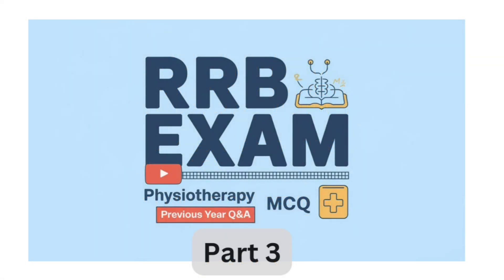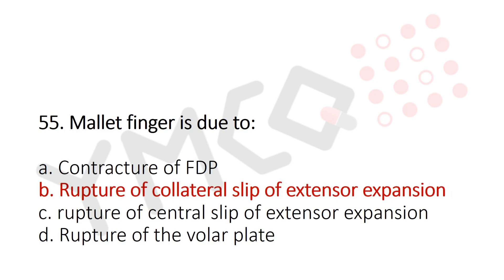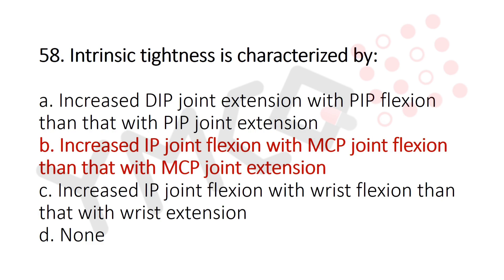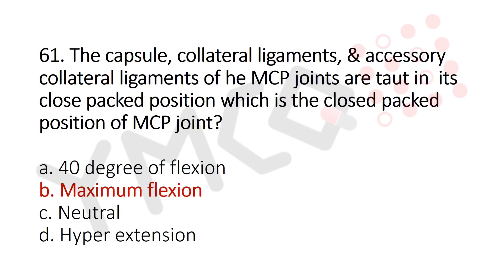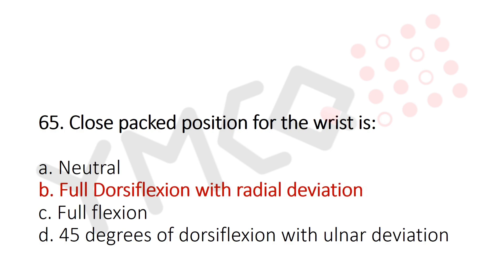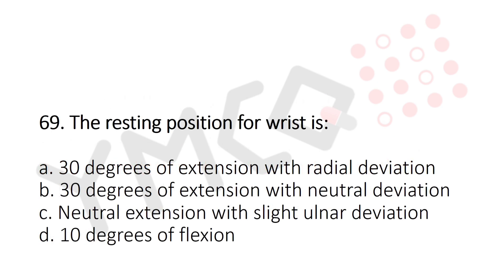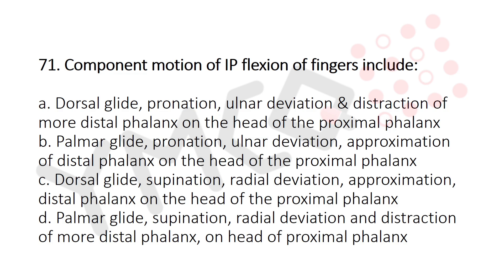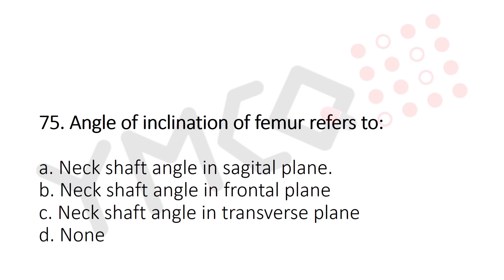RRB Exam Solved Questions Paper with Explanation | Part: 3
0:00 INTRODUCTION

0:07 51. Option a (Wrist flexion) is correct.
When the wrist is flexed, the carpal tunnel dimension decreases, leading to increased pressure on the median nerve. This can contribute to the development of carpal tunnel syndrome.

0:22 52. There are 19 long bones in the hand:
 * 5 metacarpal bones in the palm
 * 14 phalanges (finger bones)

0:38 53. The hand has 21 joints that allow for complex movements:
 * 8 in the wrist
 * 3 in each finger
 * 2 in the thumb

0:55 54. The carpo metacarpal joint of the little finger has **2 degrees of freedom**.

1:13 55. The correct answer is b. Rupture of the collateral slip of the extensor expansion.
Mallet finger occurs due to a disruption of the extensor tendon mechanism at the level of the distal interphalangeal (DIP) joint. This injury typically results from a forceful flexion of the DIP joint while the extensor tendon is actively trying to extend it.

1:38 56. The correct answer is d. Rupture/laxity of the volar plate.
Swan neck deformity is characterized by hyperextension of the proximal interphalangeal (PIP) joint and flexion of the distal interphalangeal (DIP) joint. This deformity occurs due to an imbalance of forces on the PIP joint.

2:00 57. **Boutonniere deformity** is due to **rupture of the central slip of the extensor expansion**.

2:25 58. Intrinsic tightness refers to tightness in the intrinsic muscles of the hand. These muscles primarily affect the  (MCP) joints and  (IP) joints.  When these muscles are tight, they pull the MCP joints into flexion and the IP joints into flexion.

3:08 59. The oblique retinacular ligament (ORL) connects the flexor tendon sheath to the extensor tendon, influencing the coordinated movement of the proximal interphalangeal (PIP) and distal interphalangeal (DIP) joints.
 * When the PIP joint is flexed: The ORL is relaxed, allowing for full DIP joint flexion.
 * When the PIP joint is extended: The ORL becomes taut, limiting DIP joint flexion.

3:48 60. This is due to the shape of the joint surfaces and the tension in the ligaments and tendons at this position. The palmar plate, collateral ligaments, and other soft tissue structures tighten in flexion, providing increased stability to the joint.

4:06 61. The **close-packed position of the metacarpophalangeal (MCP) joints** is **full flexion**, except for the **first MCP joint**, which is in **maximum opposition** .

4:34 62. **Hyperextension at the interphalangeal (IP) joint of the finger** is checked by the **volar plate** .

4:53 63. It involves the **abductor pollicis longus and extensor pollicis brevis tendons** .

5:23 64. The space referred to as "No Man's Land" is between the **MCP joint and PIP joint**. So, the correct answer is:

**b. MCP joint & PIP joint*.

5:48 65. The **close-packed position for the wrist** is **full dorsiflexion with radial deviation** .

6:10 66. The **transverse metacarpal arch increases** with **thumb opposition** .

6:28 67. During wrist extension, the proximal carpals glide palmarly. This movement is essential for achieving full wrist extension.

6:51 68. The capsular pattern of the wrist joint is indeed equal limitation of wrist extension and flexion. This pattern suggests involvement of the joint capsule itself.

7:19 69. The **resting position for the wrist** is **neutral extension with slight ulnar deviation** .

7:46 70. During MCP joint flexion, the following component motions occur:
 * Palmar gliding: The proximal phalanx glides palmarly on the metacarpal head.
 * Supination: The proximal phalanx rotates slightly, bringing the palmar surface facing more anteriorly.
 * Ulnar deviation: The proximal phalanx moves slightly towards the ulnar side.
 * Approximation: The proximal phalanx moves closer to the metacarpal head.

8:33 71. During IP joint flexion, the following component motions occur:
 * Dorsal glide: The distal phalanx glides dorsally on the head of the proximal phalanx.
 * Supination: The distal phalanx rotates slightly, bringing the palmar surface facing more anteriorly.
 * Radial deviation: The distal phalanx moves slightly towards the radial side.
 * Approximation: The distal phalanx moves closer to the head of the proximal phalanx.

9:22 72. The correct answer is (a) Proximal half.
Avascular necrosis (AVN) of the scaphoid is a common complication of scaphoid fractures, especially those involving the proximal pole of the bone.

9:40 73. **Reverse Colles' fracture** is otherwise known as a **Smith fracture**.

9:58 74. Following **extensor tendon repair in the hand**, **all the fingers are immobilized** .

10:19 75. The **angle of inclination of the femur** refers to the **neck-shaft angle in the frontal plane**.